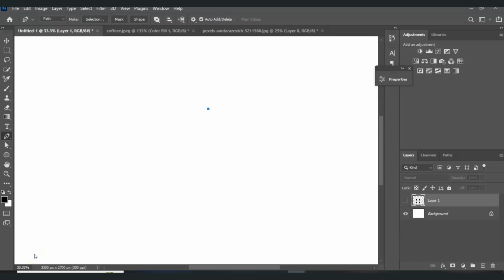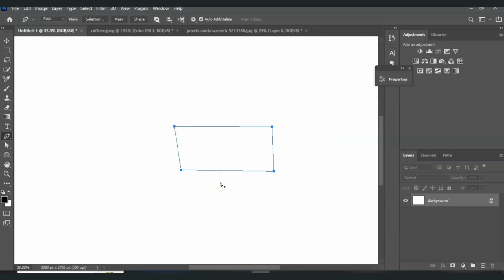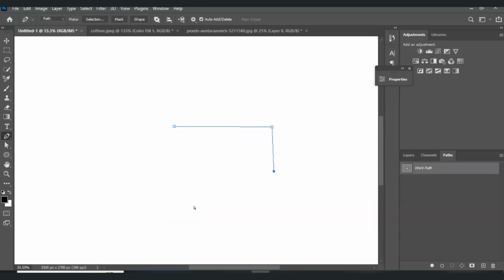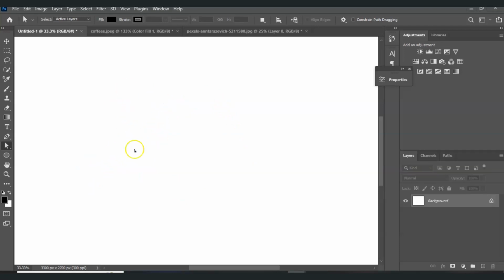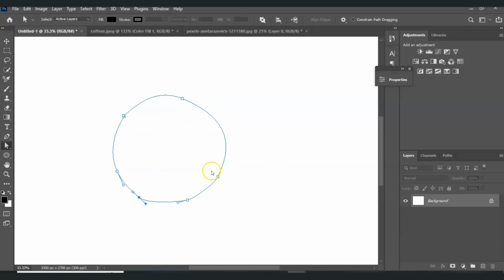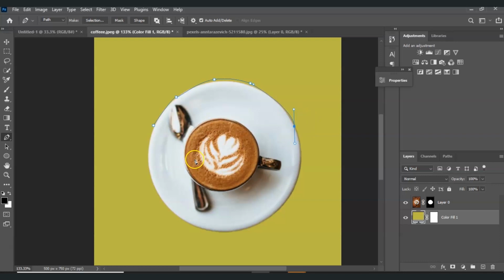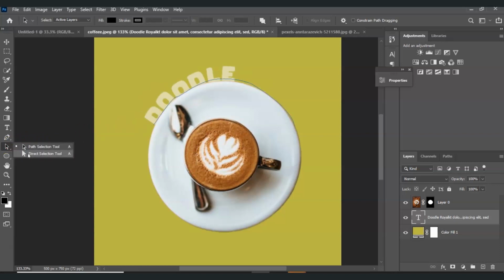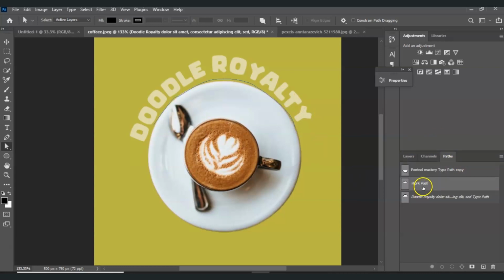How to Use the Pen Tool in Photoshop Precision Techniques for Vector Paths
In this tutorial, learn how to master the Pen Tool in Photoshop for creating precise vector paths.

Introduction (00:00)
How to use Pen Tool to create basic shapes (00:52)
How to use Pen Tool to cut out images (05:00)
How to use Pen Tool to align text into path (06:38)

Whether you're a beginner or looking to improve your skills, this video covers essential techniques for achieving precision and accuracy in your designs. Explore tips and tricks for drawing smooth curves, creating custom shapes, and mastering bezier handles. Enhance your digital artistry and unlock the full potential of the Pen Tool with this comprehensive guide.